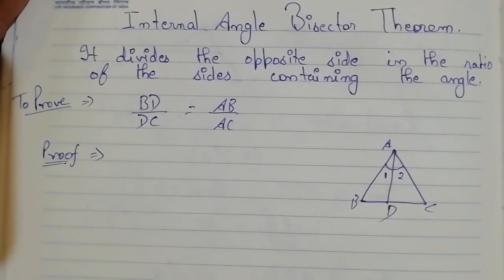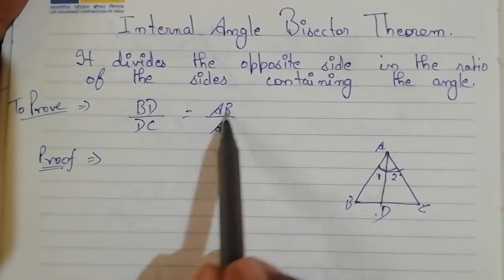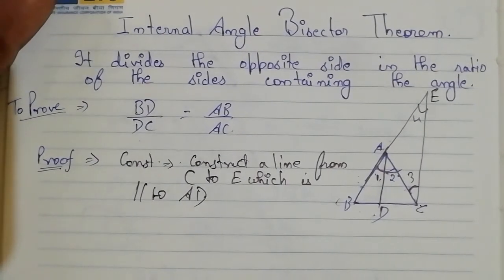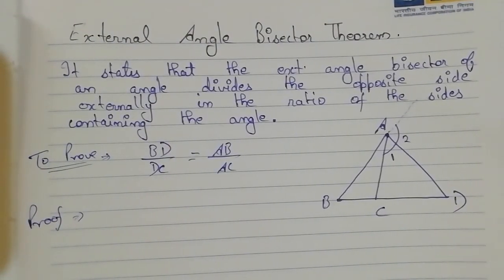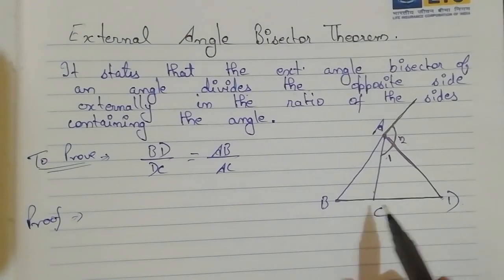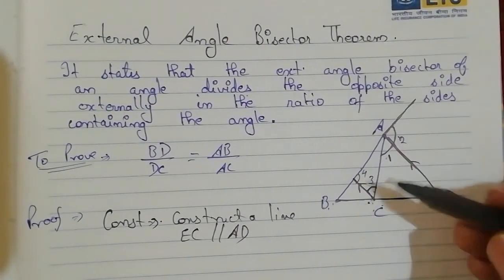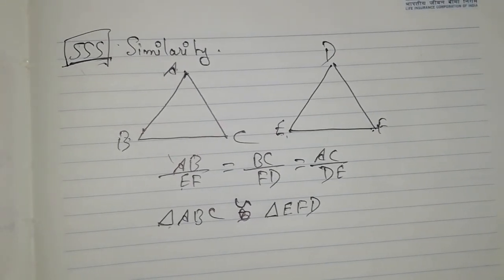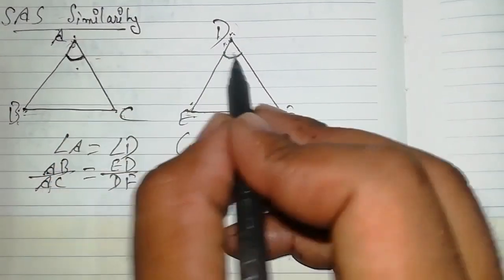Important theorems || Triangles || Class 10 Maths || Chapter 6 NCERT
In this video the two important theorems were proved which can directly be applied to the question i.e. Internal angle bisector theorem and external angle bisector theorem.
like congruency their are three criteria in which two triangles can be similar and if two triangles are similar then their sides are in proportion, It is also described in this video.